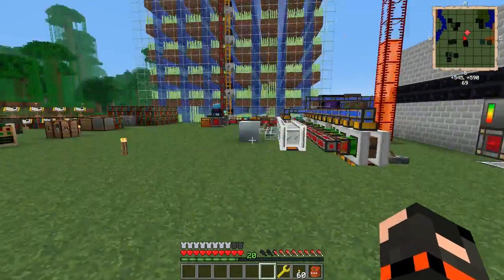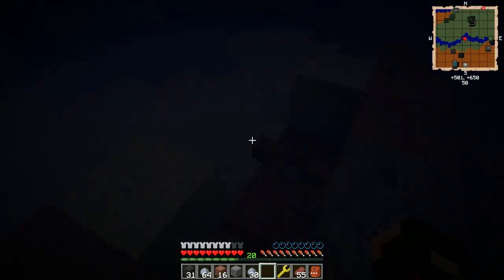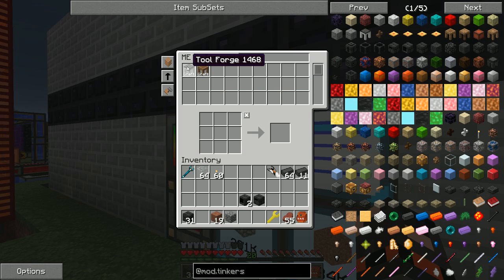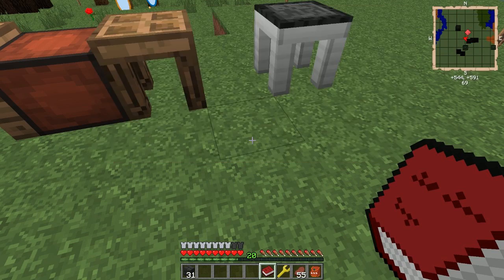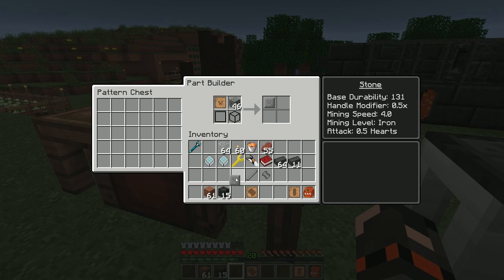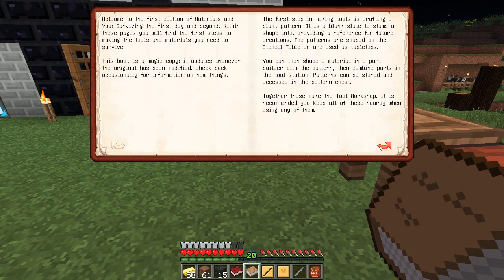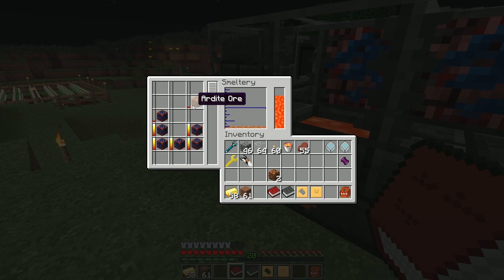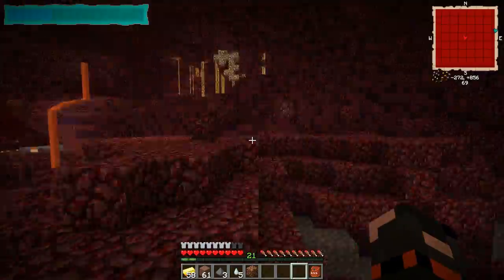FTB Unleashed #08 - Tinkers' Construct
Pigmen, liquid void blocks and lava!
We will explore deep caves, vast oceans and suffocating jungles in a beautiful new world.  We build everything from shabby huts to glorious machines, mob traps to flying rockets.

Click "Like" and "Add to... Favorite" if you like this video. Helps us make more!